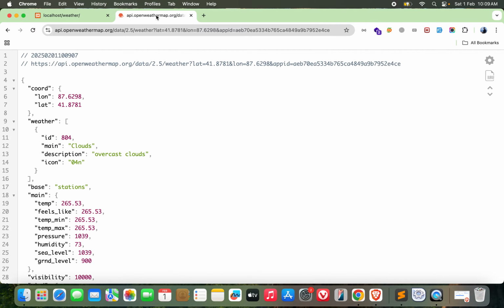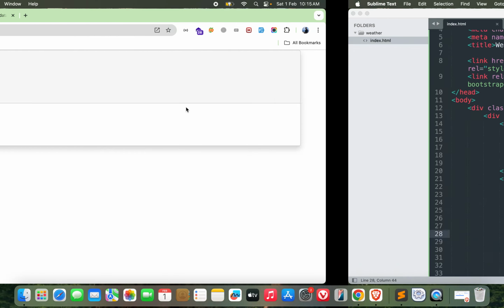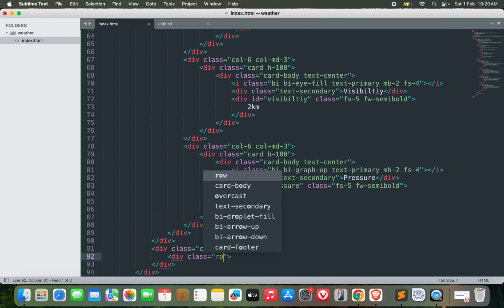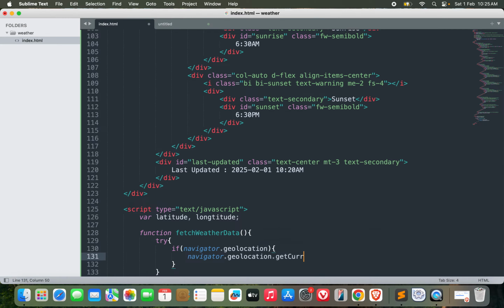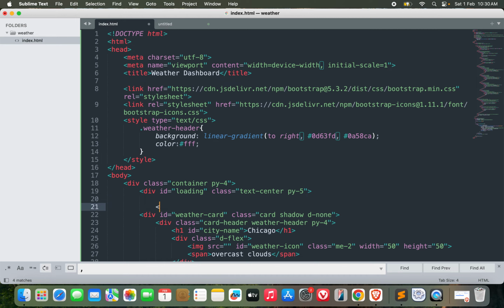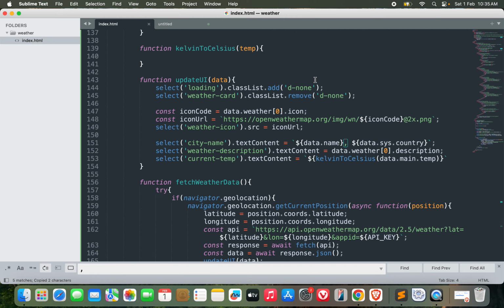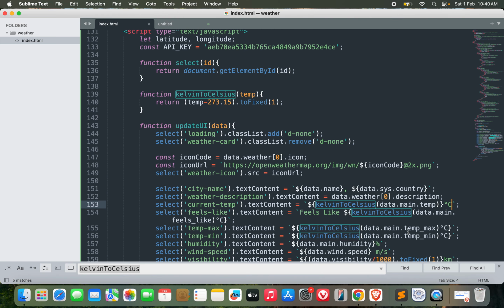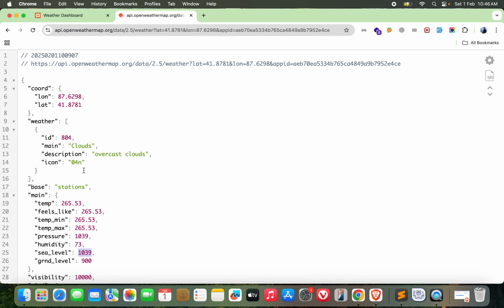Building a Weather Dashboard using OpenWeatherMap with Real Time Location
In today’s digital world, staying updated with the latest weather conditions is essential. While there are many weather apps and websites, creating a personalized weather dashboard for your website can provide a more engaging and customized experience. In this tutorial, we’ll explore how to build a weather dashboard that pulls real-time data from OpenWeatherMap API, including fetching weather based on your current location.